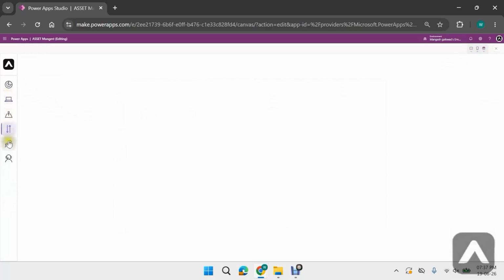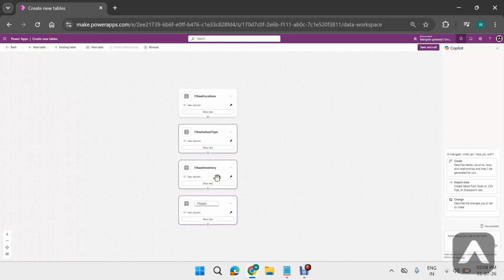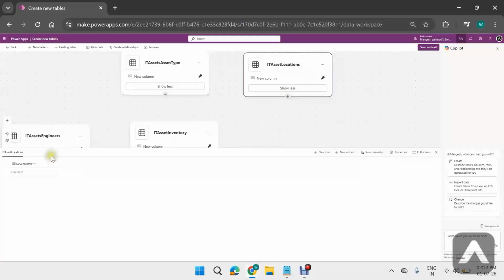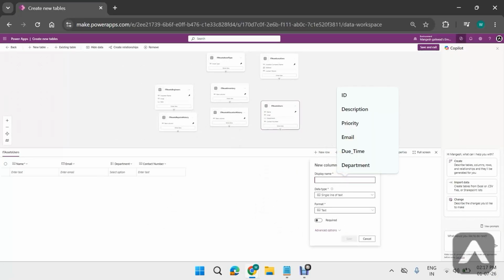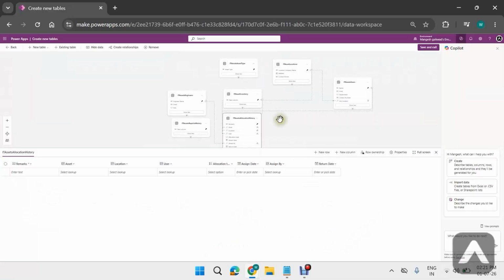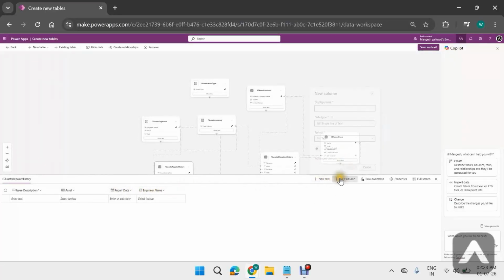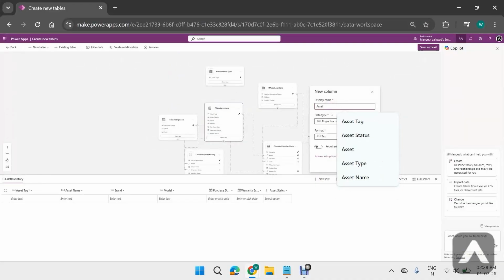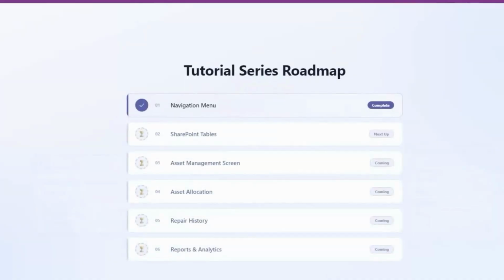Power Apps Dataverse Tutorial for Beginners | Create Tables, Lookups & Relationships (Real Project)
Welcome to Power Apps Master Series - Episode #2!

In this video, we'll build the complete Dataverse database structure for a real-world IT Asset Management System using Microsoft Power Apps.

You'll learn how to create professional Dataverse tables, understand Choice vs Lookup columns, and build One-to-Many relationships that are used in real business applications.

This is a beginner-friendly tutorial, and by the end of this video, you'll have a clean, scalable database ready for building your Power Apps application.

✅ What is Microsoft Dataverse?

✅ How to create Dataverse Tables

✅ Choice Columns vs Lookup Columns

✅ One-to-Many Relationships

✅ Best Practices for Database Design

✅ IT Asset Management Database Structure

✅ Professional Power Apps Development Approach

📂 Tables Created in this Tutorial
IT Asset Locations
Asset Types
IT Assets Inventory
Users
Asset Allocation History
Asset Repair History
IT Engineers
▶️ Power Apps Master Series

Part 2 – Dataverse Tables, Lookups & Relationships

Microsoft Power Platform Developers
IT Professionals
Citizen Developers
Students learning Dataverse
Anyone building business applications

✅ Share it with other Power Apps developers

What Power Apps topic would you like to learn next?